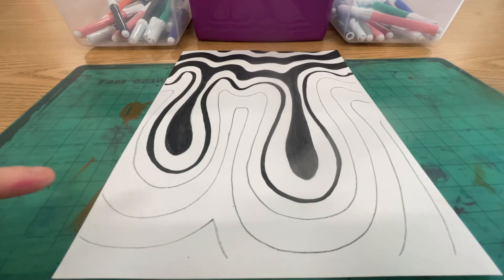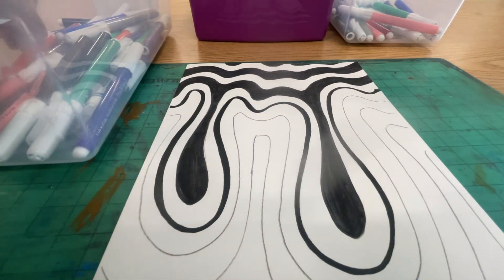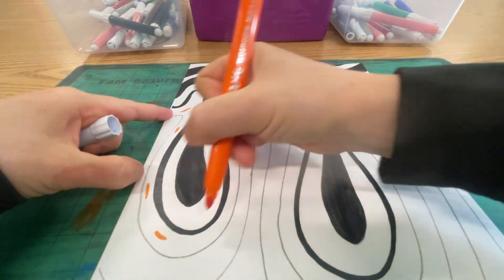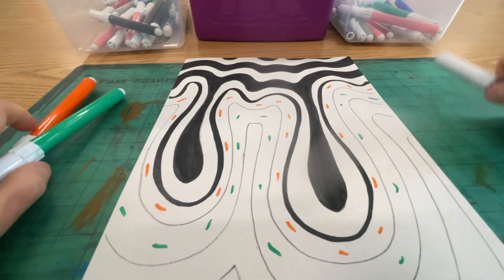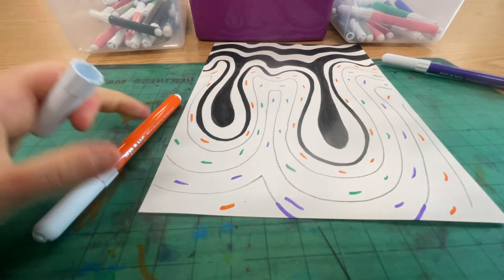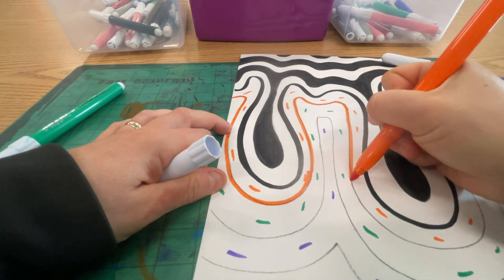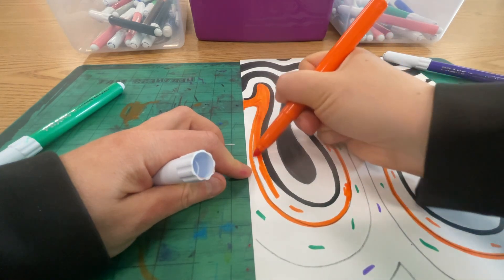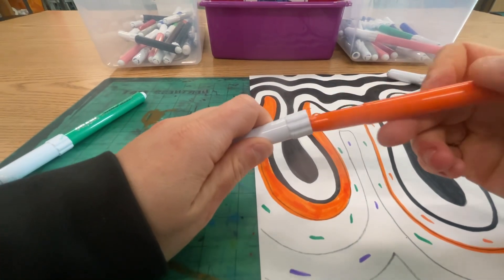Step 3 colorful drip